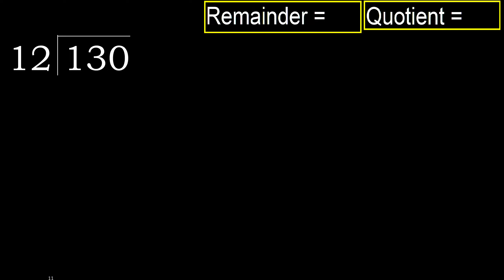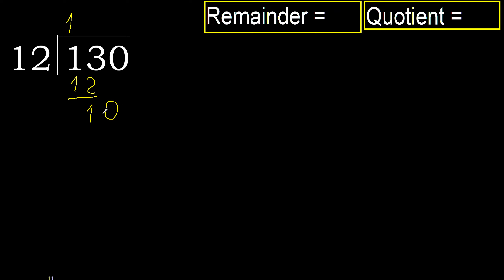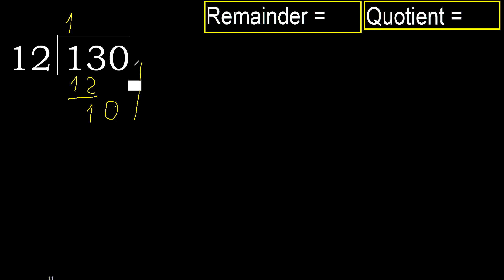Divide 130 by 12 , remainder . Division with 2 Digit Divisors . How to do